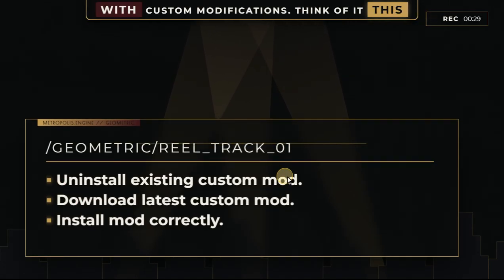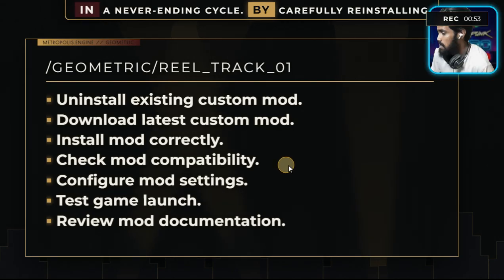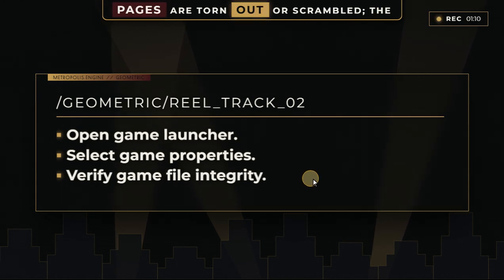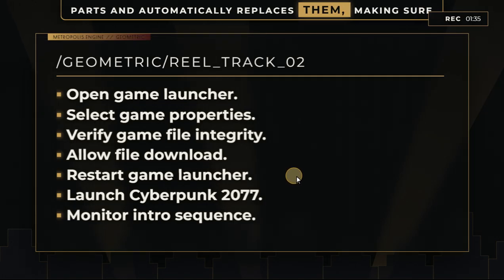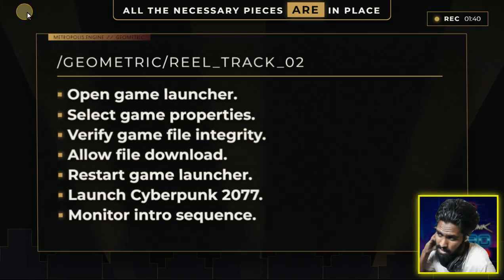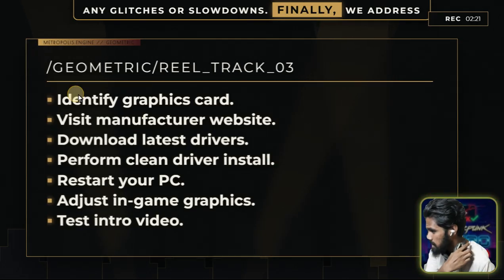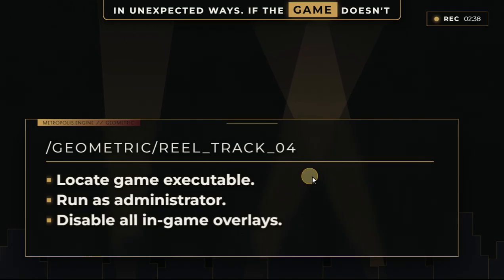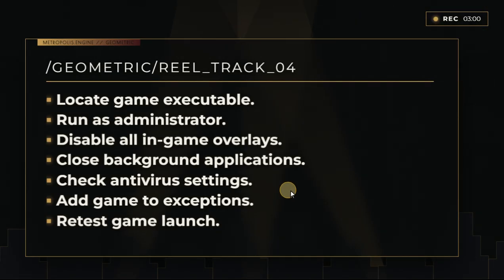Fix Cyberpunk 2077 Intro Video Loop Custom Mod 2026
Experiencing the frustrating Cyberpunk 2077 intro video loop can halt your gameplay before it even begins. This common issue often stems from corrupted files or conflicting modifications, preventing players from diving into Night City. Fortunately, a proven custom mod workaround and several optimization strategies can restore your game's smooth startup. Discover how to eliminate the Cyberpunk 2077 intro glitch permanently and enjoy an uninterrupted gaming experience.

Topic Covered:
• Resolving the Cyberpunk 2077 intro video loop.
• Installing and configuring custom mods correctly.
• Ensuring game file integrity and system stability.
• Optimizing graphics drivers for better performance.
• Troubleshooting software conflicts in Cyberpunk.